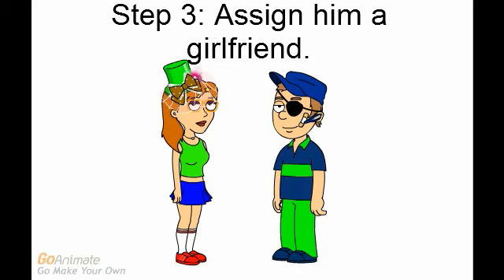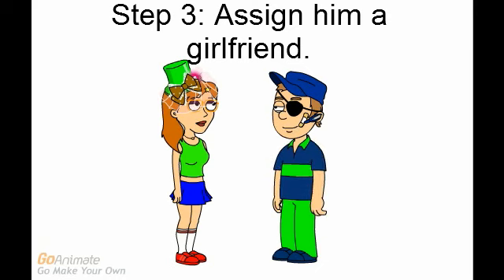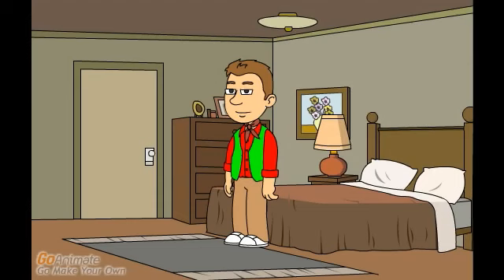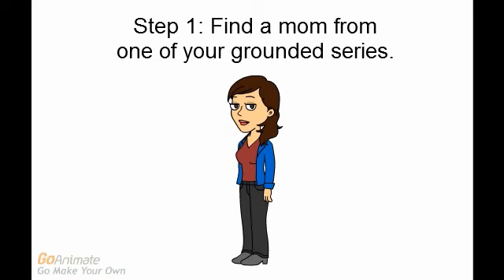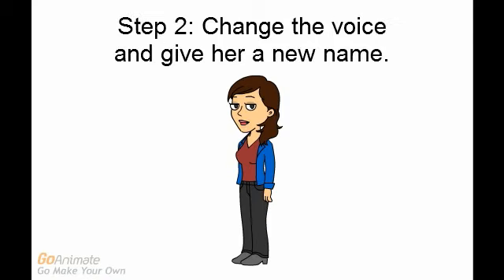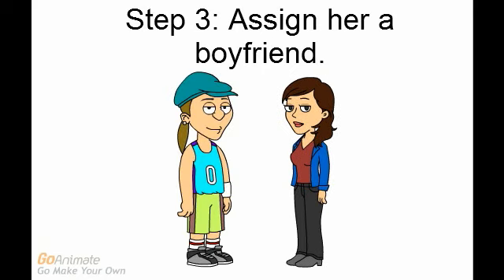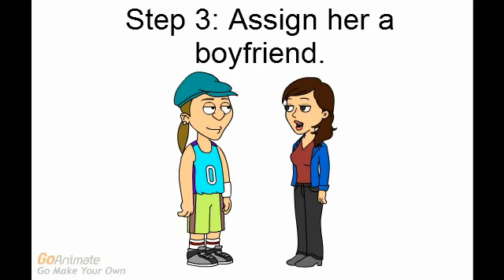BB Tutorials: How to Convert Parents into Dates